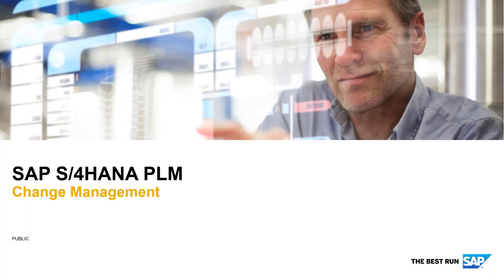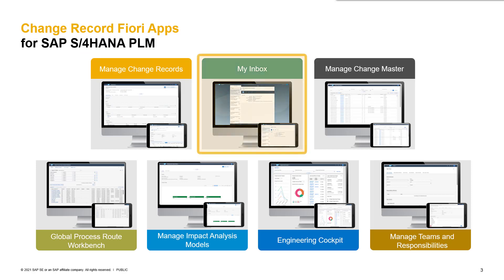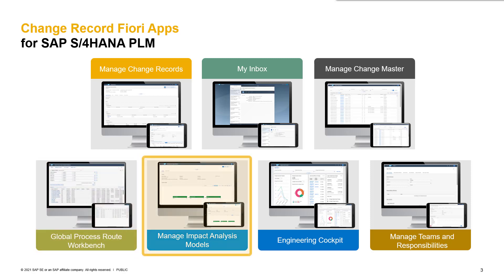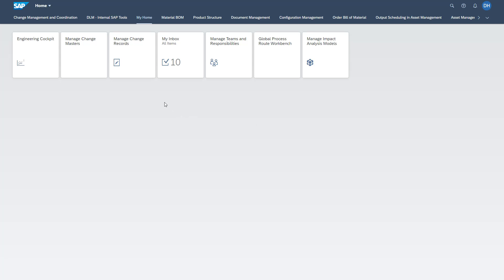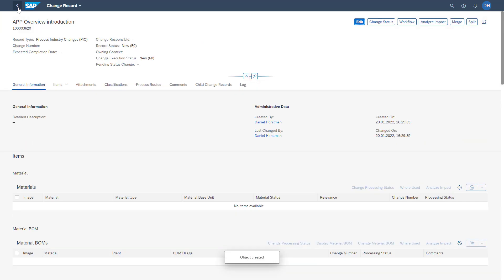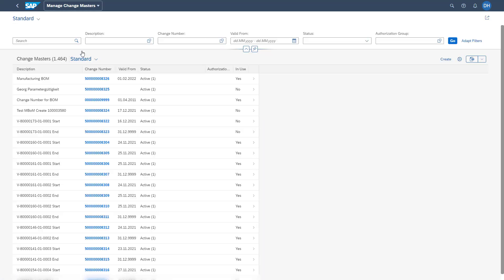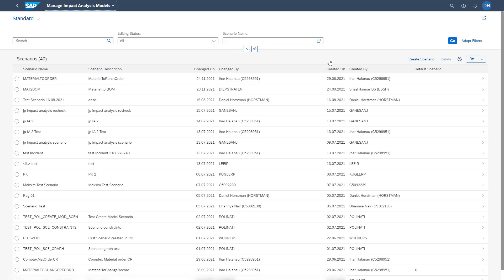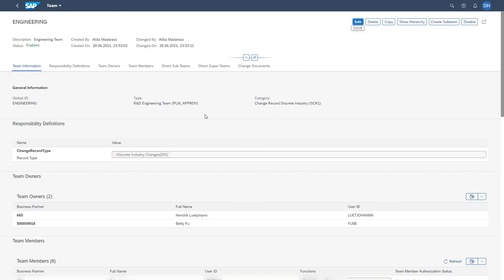How-to SAP S/4HANA Change Record Cloud & On Premise: Overview of Apps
This video provides an overview of all Fiori Apps and Tiles used in SAP S/4HANA Change Record Cloud and On Premise for a product change process.

It covers the overview of the following Fiori Apps:
Manage Change Records
Engineering Cockpit
Global Process Route Workbench
Manage Impact Analysis Models
Manage Teams & Responsibilities
My Inbox
Manage Change Master

3.